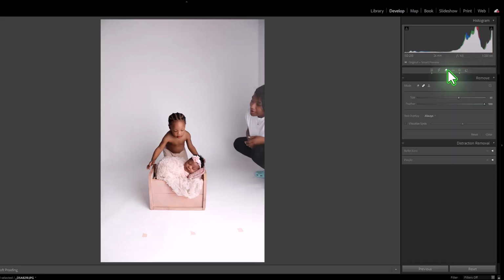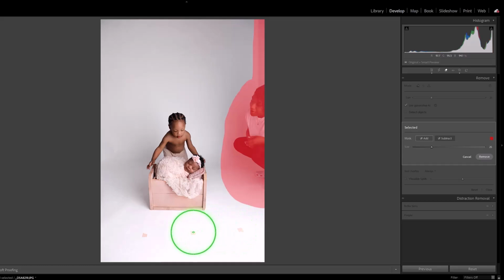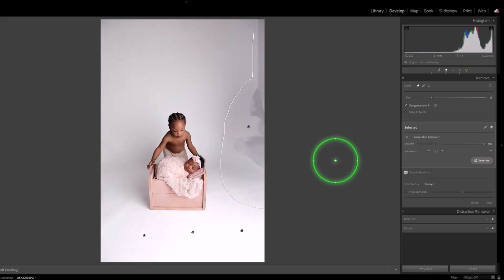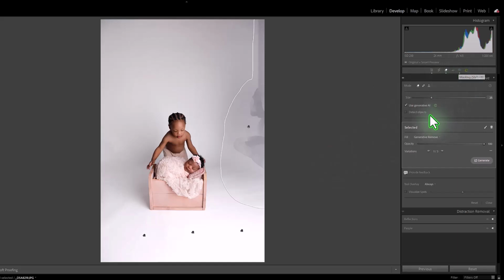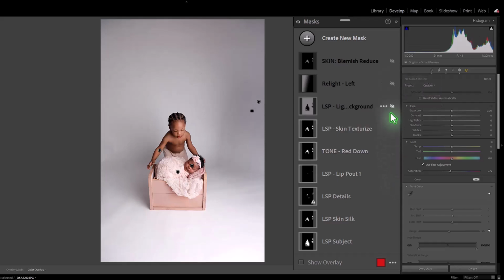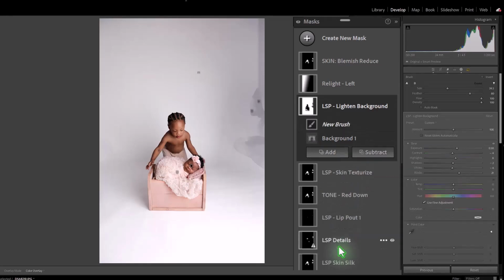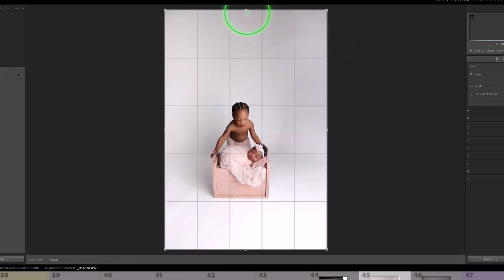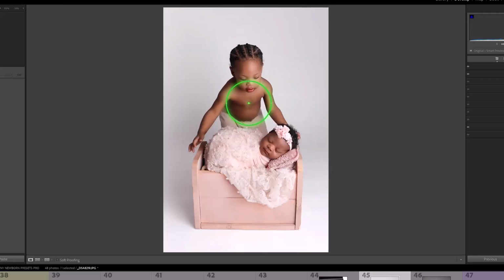Ghosting in Lightroom? Try this. How to fix artifacts left by Local Adjustment masks with the brush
How to fix errors, "ghosting" and artifacts left behind after removing an area, object or person in Lightroom using Erase / Heal or clone with Generative AI Remove. The resulting blotchy area is because at least one of your masks still encompasses the original element before you removed it. To fix this, alter the masks that are still showing that object as "selected".

• On a mask: White = showing. Black = Hidden.
• Choose a "Subtract brush" to hide, and an "Add" brush to show.

Hope this tutorial is useful.

For all tutorials, including using these presets in Lightroom Classic (LrC), Lightroom Mobile and ACR, you can visit our video tutorials